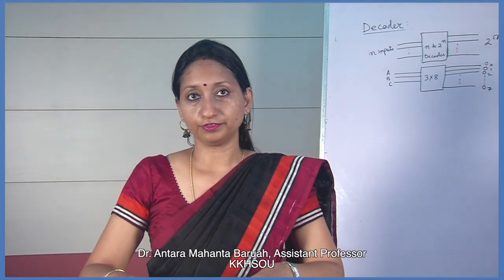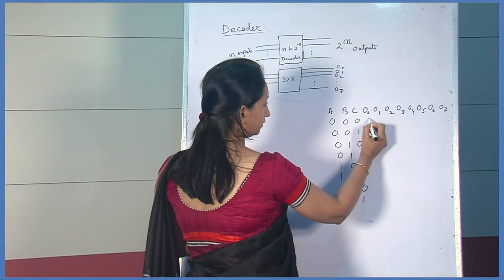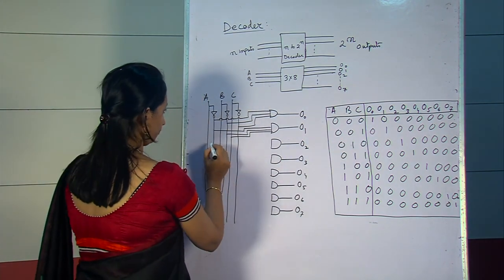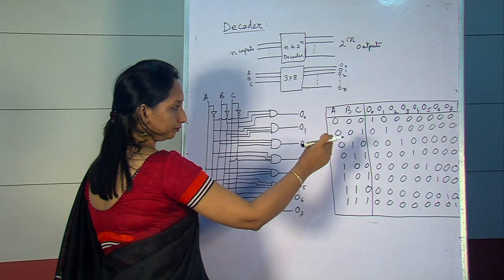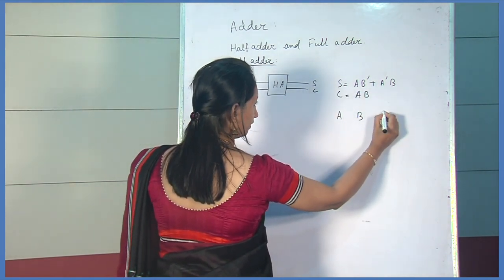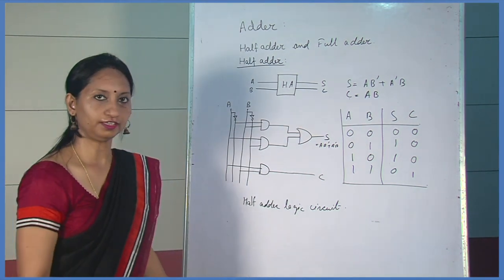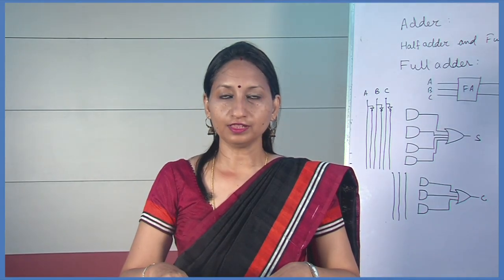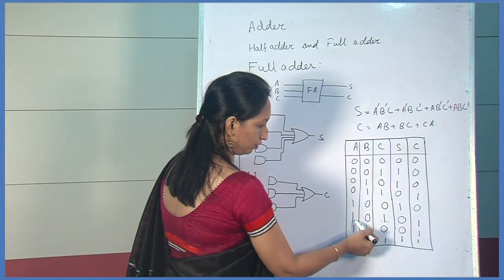BCA, 1st Semester, Course : Digital Techniques, Unit - 8, COMBINATIONAL CIRCUIT, Part - II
Presented by Dr. Antara Mahanta Baruah, Assistant Professor